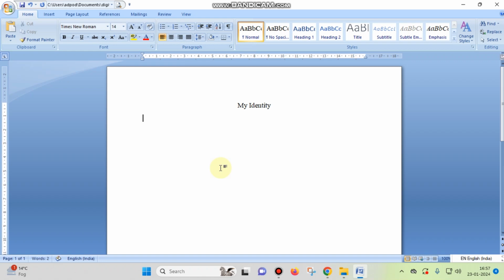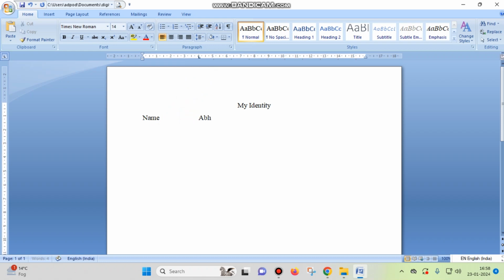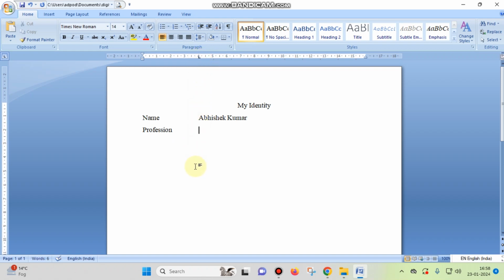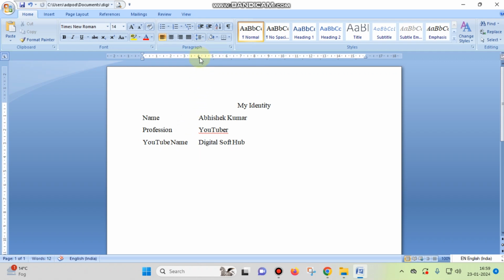How to set up and use Tab Stops in Microsoft Word | Explained in English